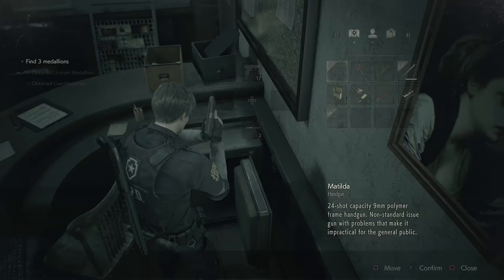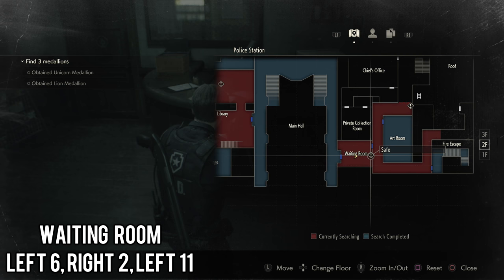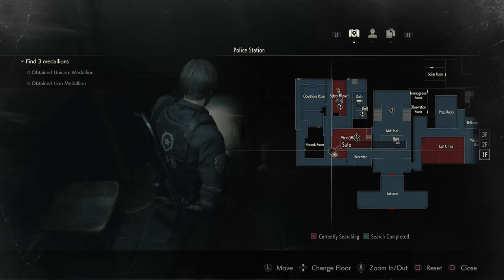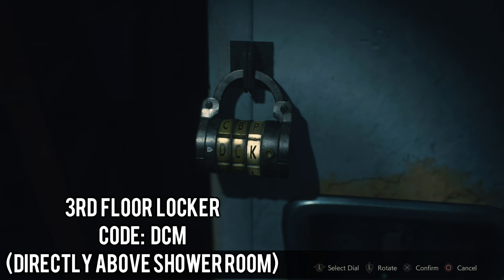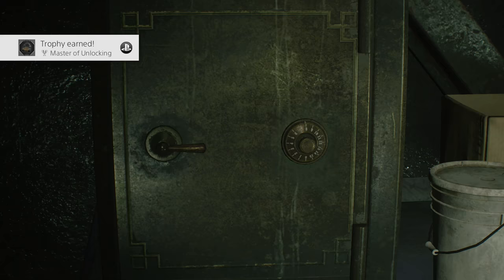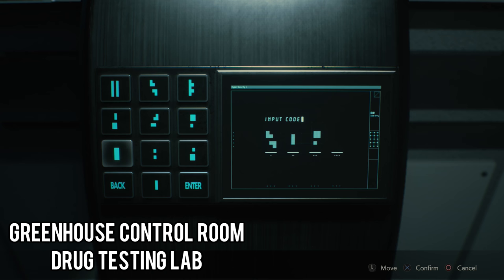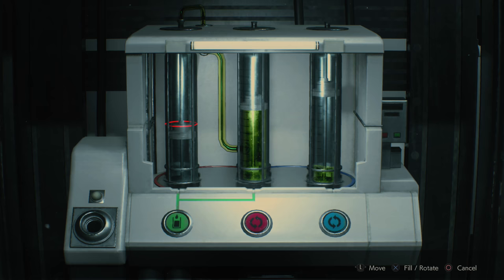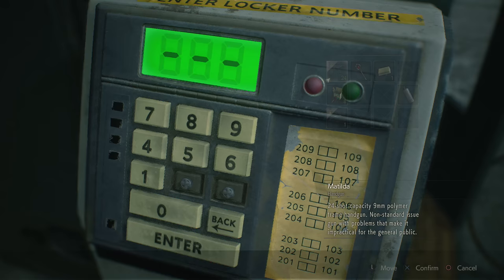RE2 All Safe Codes & Locker Codes! Resident Evil 2 Remake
All safe codes, locker codes, and greenhouse puzzles for Resident Evil 2 Remake! Also some portable safe tips. I'll have some more Resident Evil 2 videos out soon, maybe even an re2 review :D

Police Station Safes & Lockers:
Waiting Room Safe Code: 0:20
West Office Leons Desk: 0:50
West Office Safe Code: 0:59
2nd Floor Shower Room Locker Code: 1:15
3rd Floor Hallway Locker: 1:23

Sewers Safe Codes & Locker Codes
Sewer Control Room Locker 1:37
Treatment Pool Room Safe Combination 1:47

Greenhouse Control Room Puzzles
Greenhouse Ladder Code 2:00
Greenhouse Drug Testing Lab 2:18
Drug Testing Lab Puzzle 2:39

Portable Safe 3:03

Resident Evil 2 Remake Greenhouse Lab Puzzle Codes! 1st & 2nd Run/Playthrough Solution! RE2 Puzzle Solutions & Code